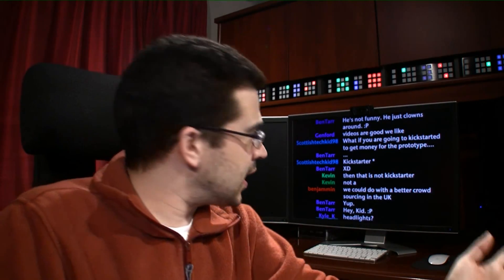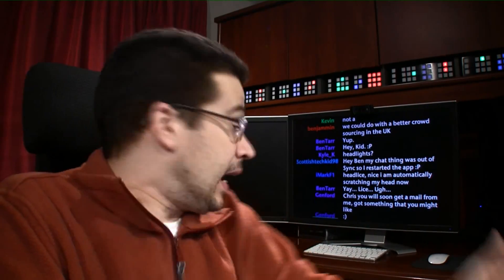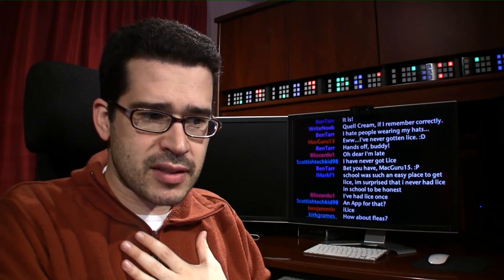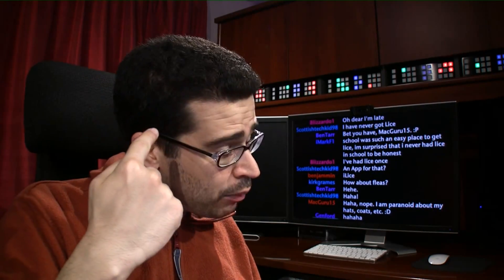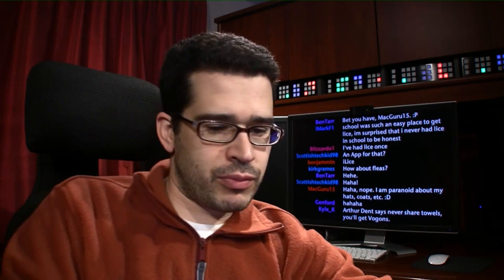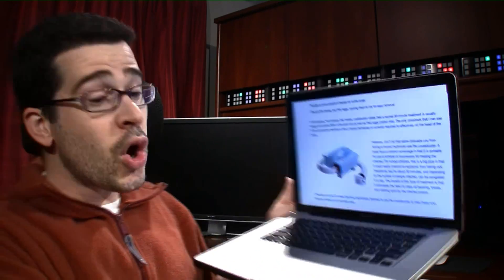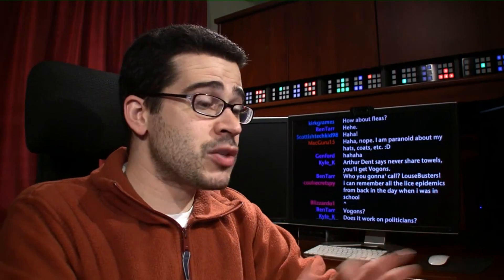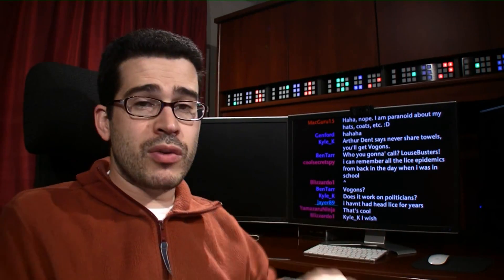Lice Gadget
/blade/2012/04/17/lousebuster-killing-head-lice-without-chemicals/ - Head lice are a lousy (forgive the pun) affliction that were once treated by completely shaving the victim's head and applying nasty chemicals to the scalp in order to do away with the blood-sucking pests. It was messy and it often took a ridiculously long time to expel the vermin; in the meantime, patient zero (usually an innocent child in elementary school) became a social pariah shunned by the neighborhood's parents and their easily impressionable offspring. Thanks to the technology of a little machine called the Lousebuster, however, lice infestations may now be easily and quickly eradicated wherever they may strike. Here's how the Lousebuster kills head lice without chemicals.